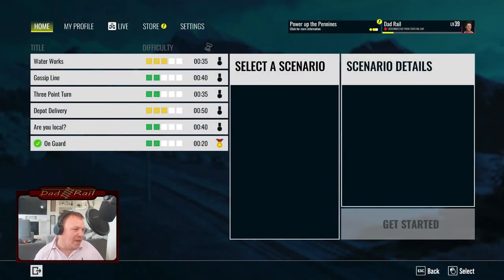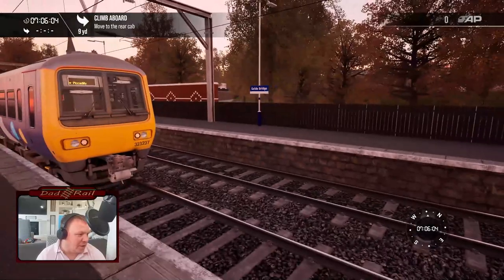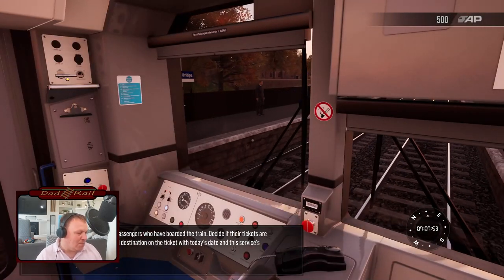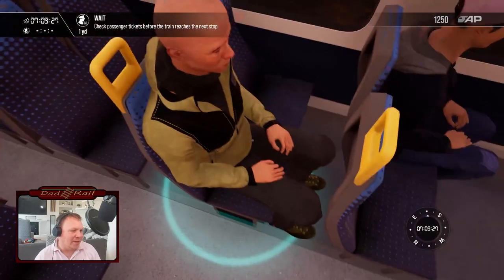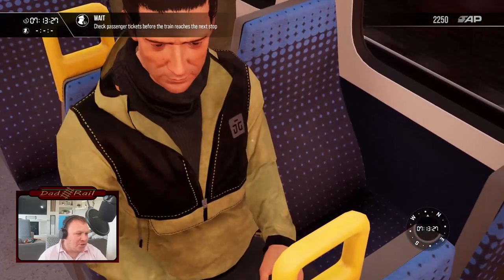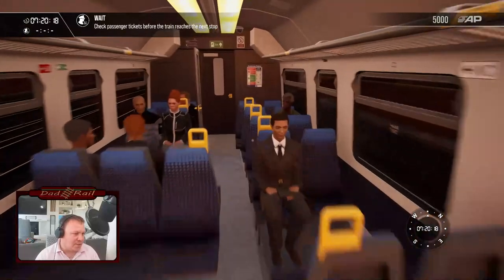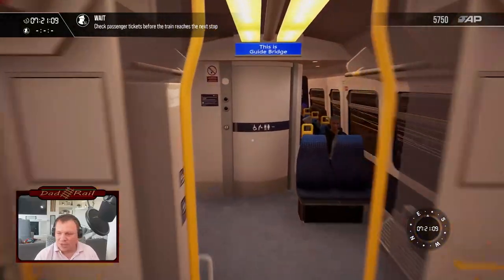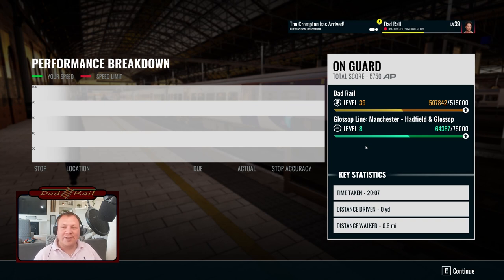Tickets Please! Guard Mode Comes to Train Sim World 3! New Glossop Line DLC First Play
Train Guarding is now possible in train sim world 3 with the new Glossop route. This new DLC takes us from Manchester to Hadfield via Glossop, using the class 323 in Northern Rail branding.

The on Guard scenario that we will be playing in this video allows us for the first time in Train Sim World to act as a fully function train guard / conductor with dispatch and ticket checking functionality.

We will have a full playthrough of the scenario and I will give you my thoughts on it as we go along.